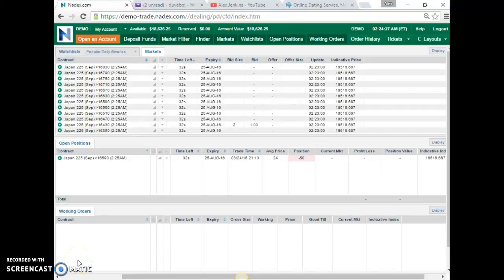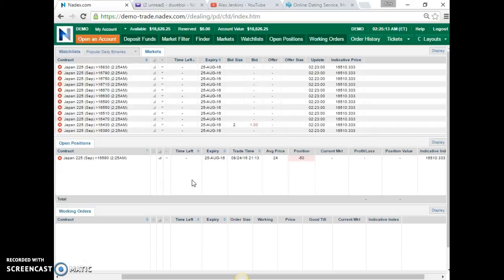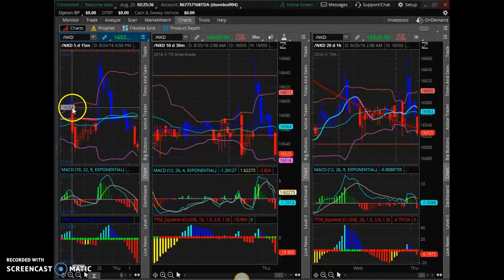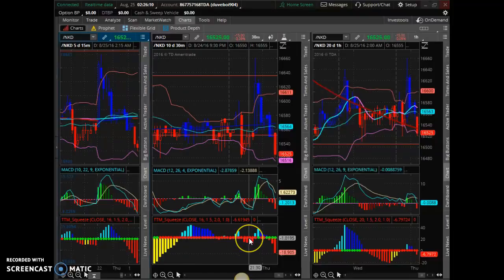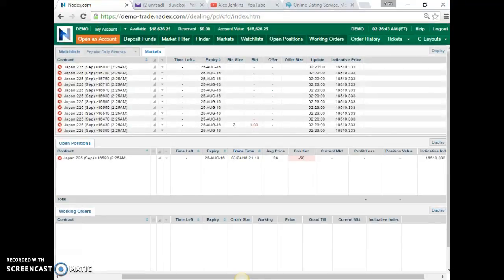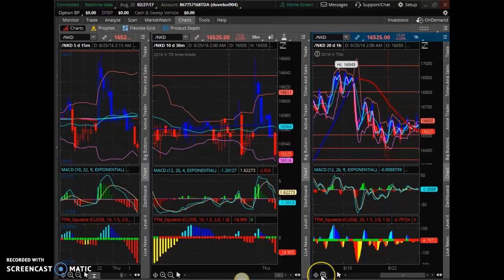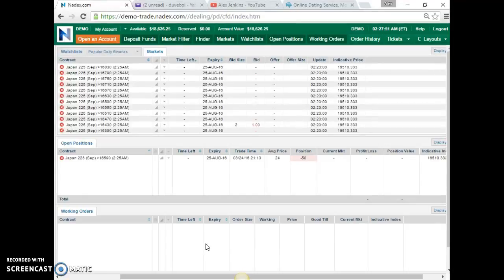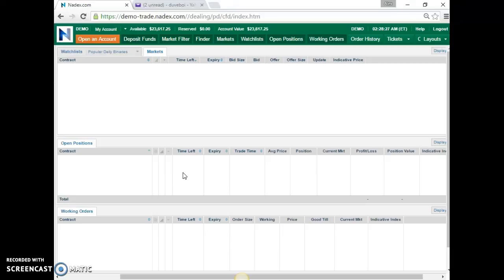Nadex futures strategy test on TOS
Trading the Nikkei 225